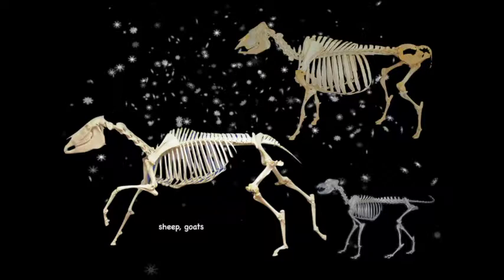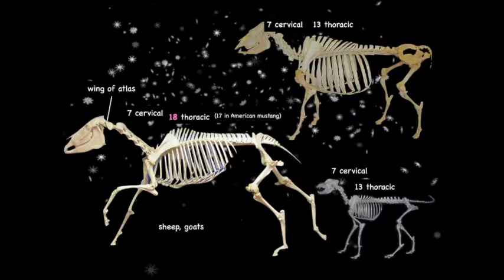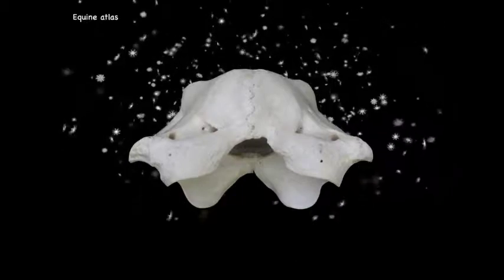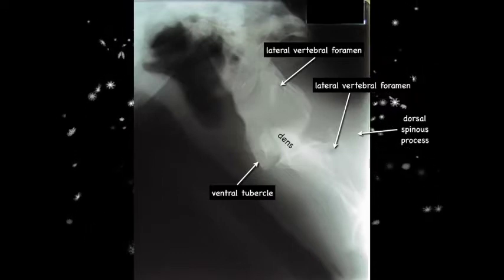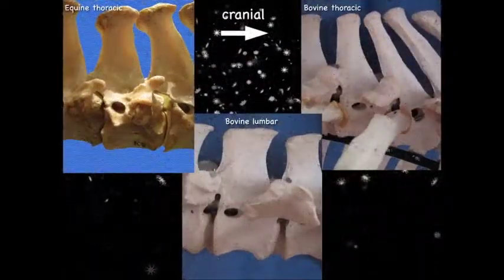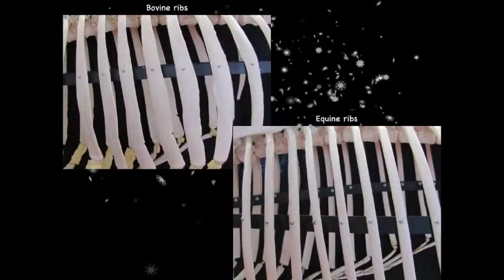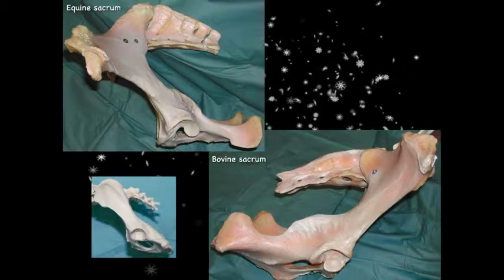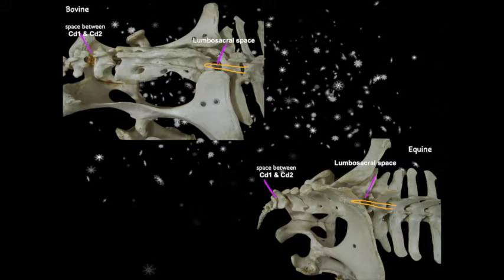Vertebrae, Equine & Bovine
This is a short lecture on the vertebrae of the horse and ox, with canine comparisons, describing features and structures that pass through the various foramina. Sites of epidural anesthesia are also discussed. If you find this helpful, please let me know by "Like" it. Thanks!